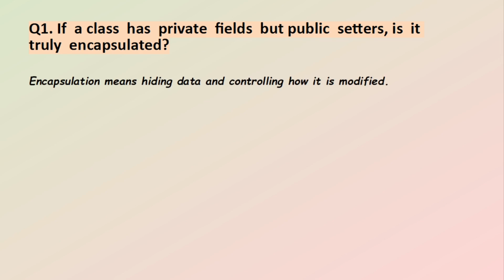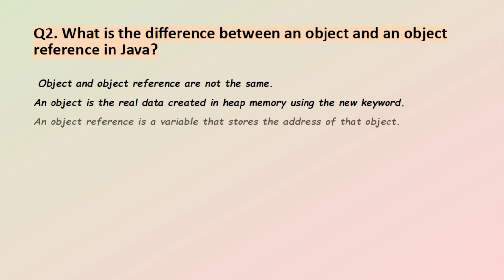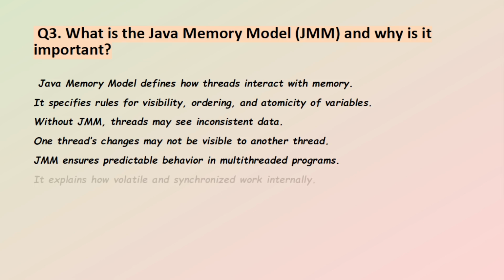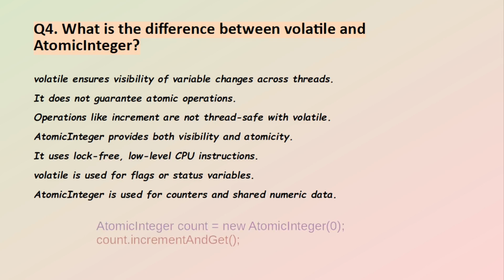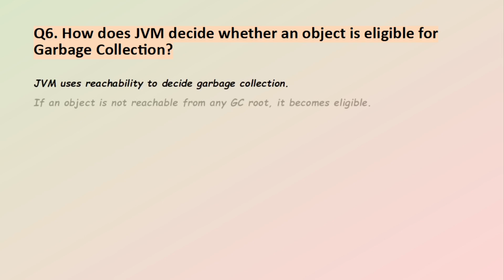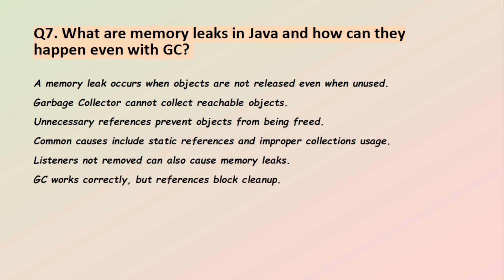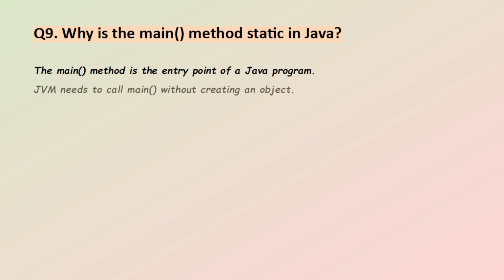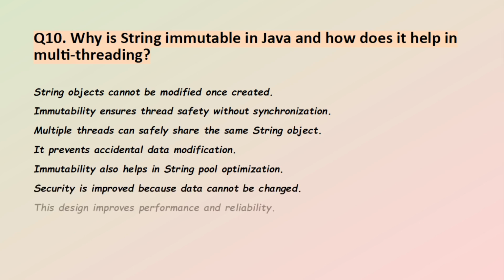Most Asked Java Interview Questions in 2026 🔥 | Part-1 | Real Interview Concepts Explained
Preparing for Java interviews in 2026?

In this video, I explain the MOST ASKED Java interview questions in 2026,
based on real interview patterns — not outdated theory.

📌 In Part-1, you’ll learn:
✔ Core Java concepts interviewers actually test
✔ Common misconceptions candidates make
✔ Simple explanations with real-world clarity
✔ Interview-ready answers (no mugging)

This series is perfect for:
• Java Freshers
• 1–5 years experienced developers
• Anyone preparing for Java interviews in 2026

📌 Topics Covered in This Video:
Q1 to Q10 – Most Asked Java Interview Questions (2026 Edition)